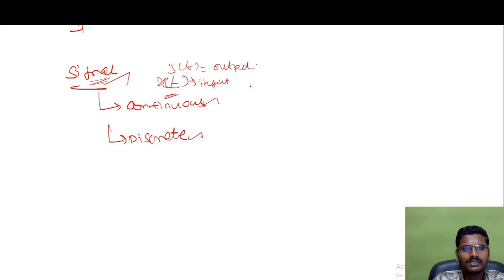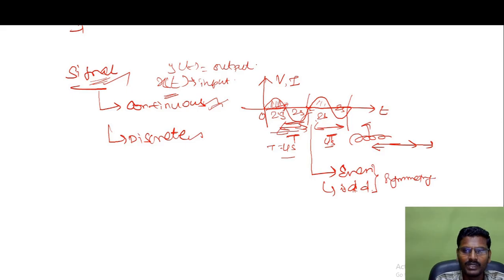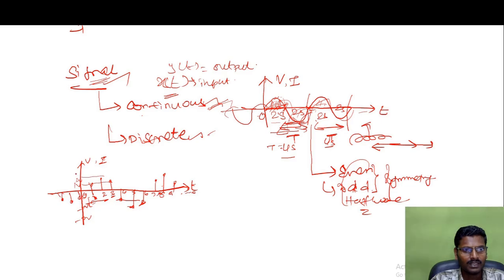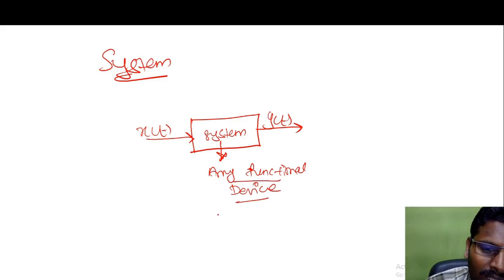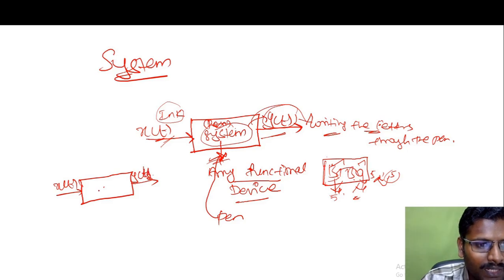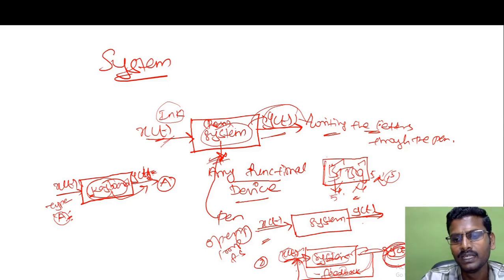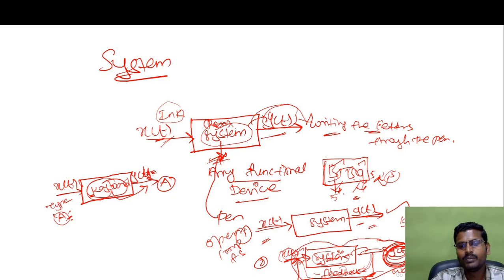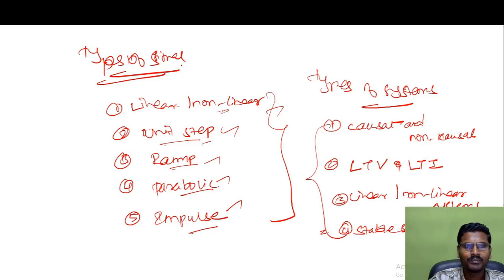Signals & Systems - Introduction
Definition for Signal and System with its types